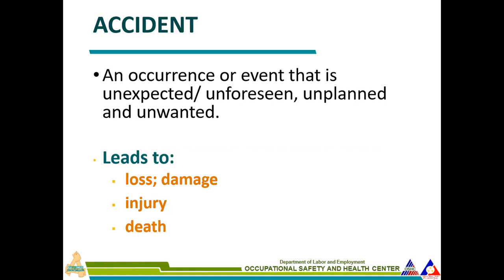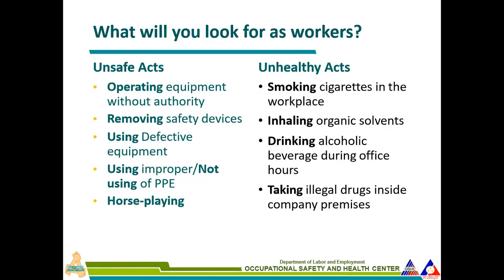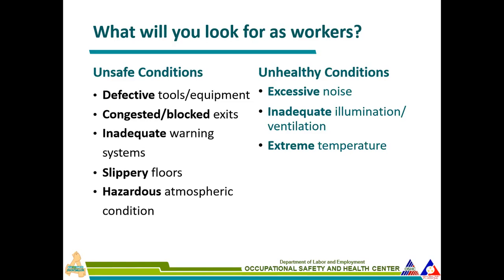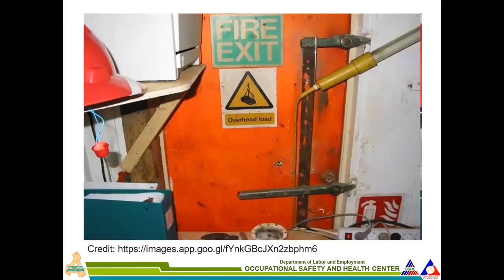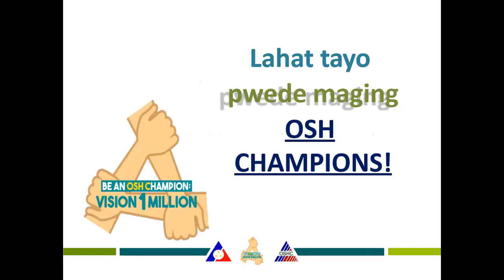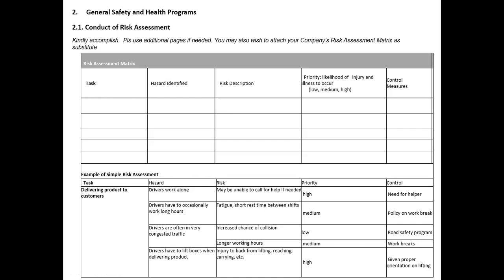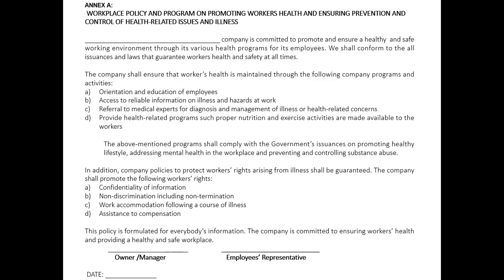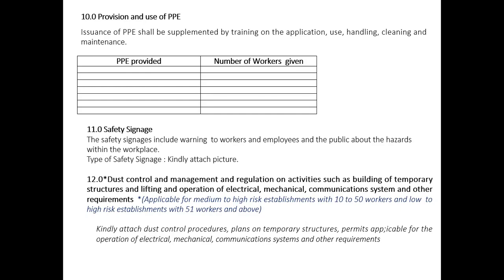Module 2 of 6 - DOLE OSH Mandatory Safety Seminar for Workers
Module 2 - Understanding OSH
Objective: Participants will be able to understand, learn and discuss basic concepts of OSH towards an effective OSH implementation in the workplace.

My name is Efren Tercias and I am the ORIGINAL CREATOR of this video.